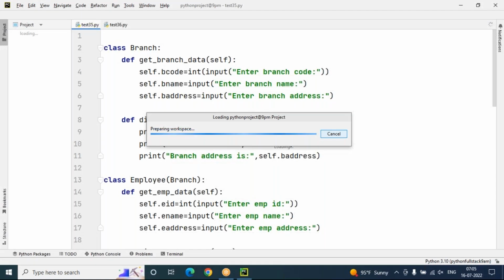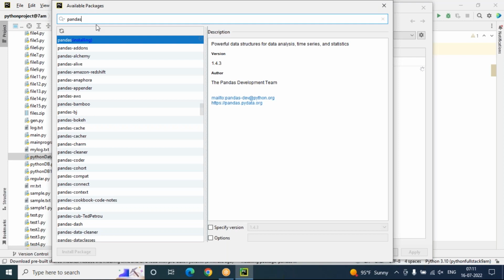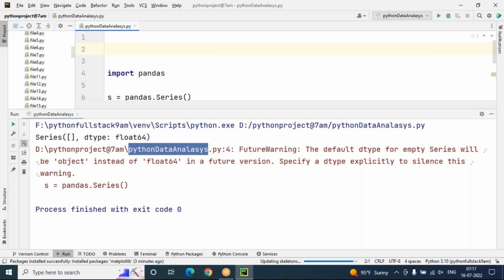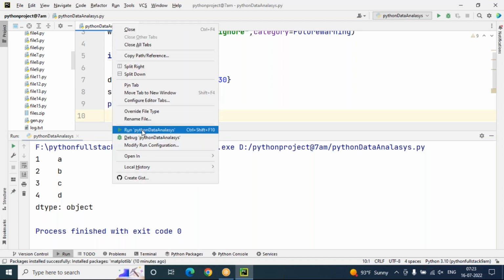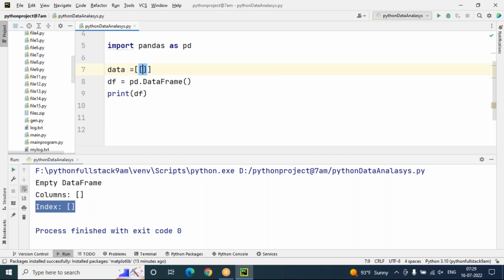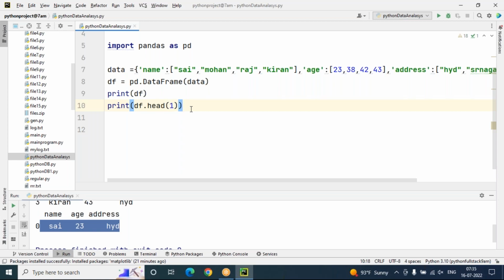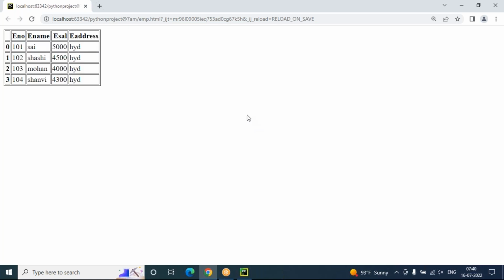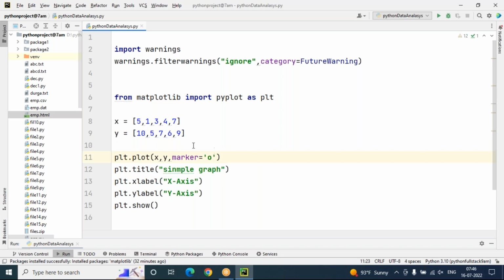Python | Class 47 | ITWORLD